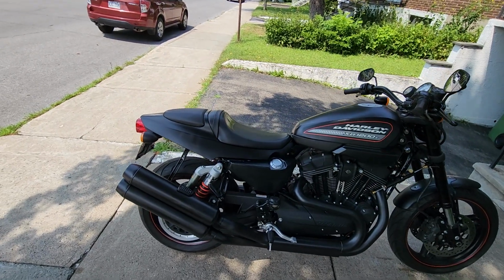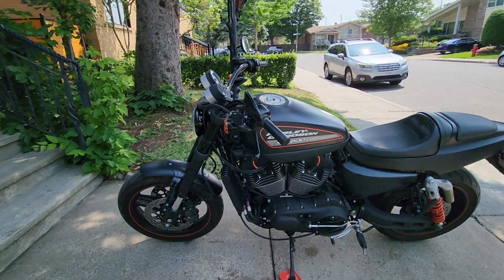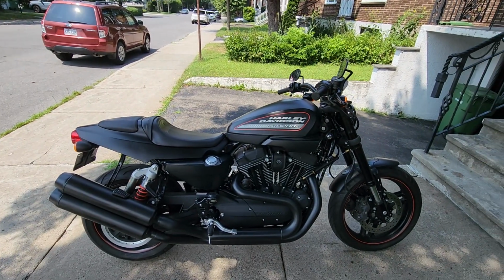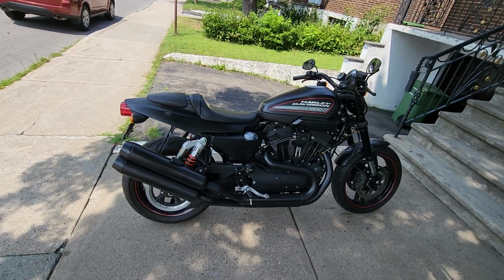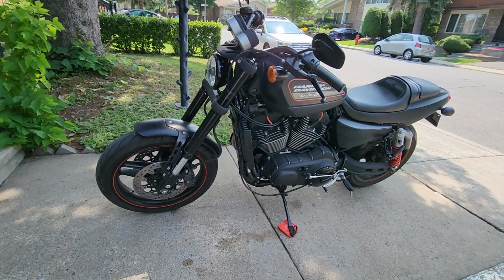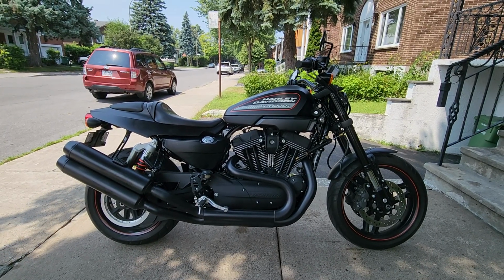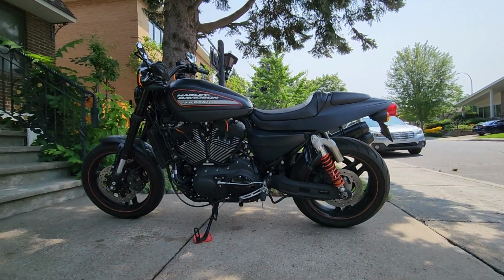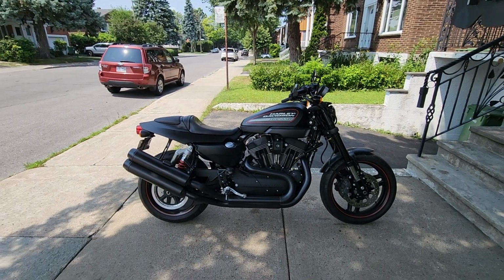XR1200x Walk-Around August 3, 2024